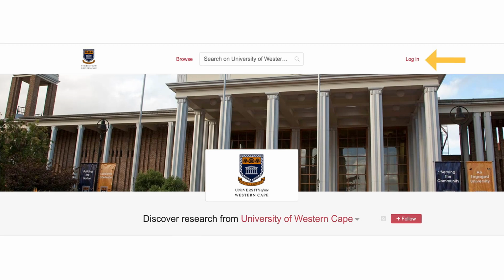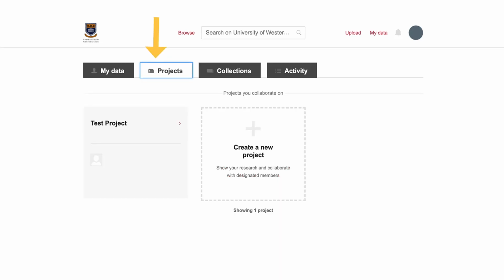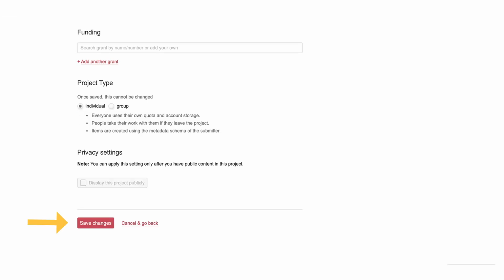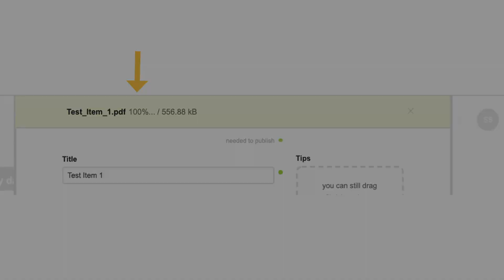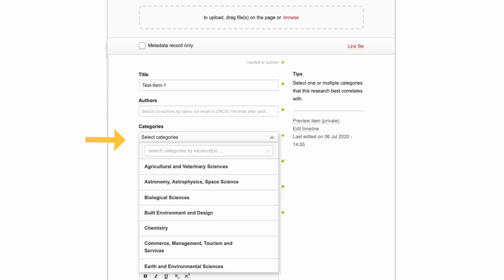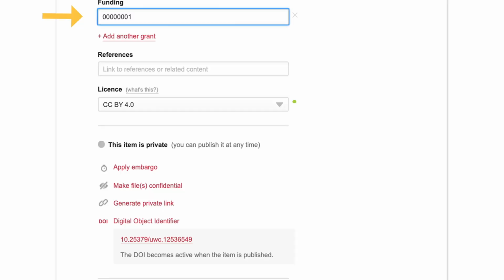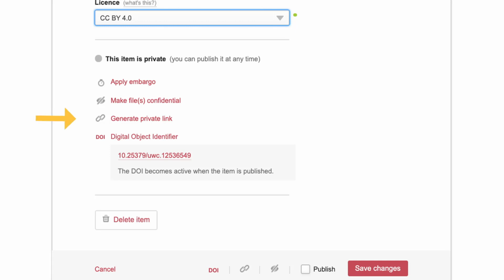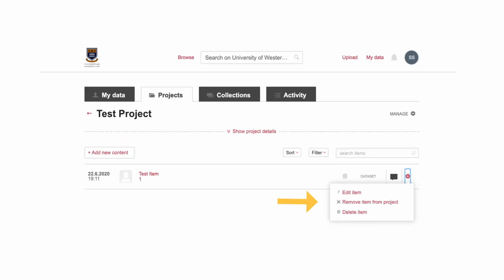UWC Library - Depositing Research Data